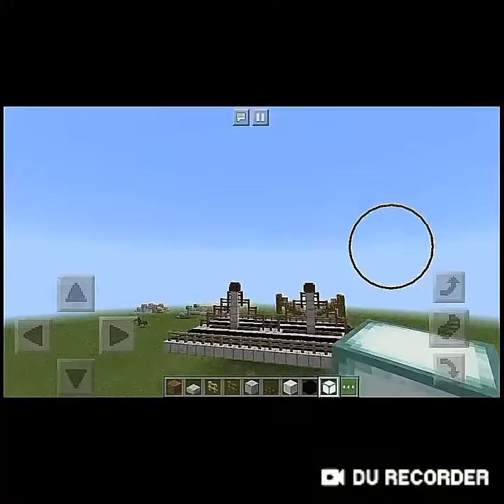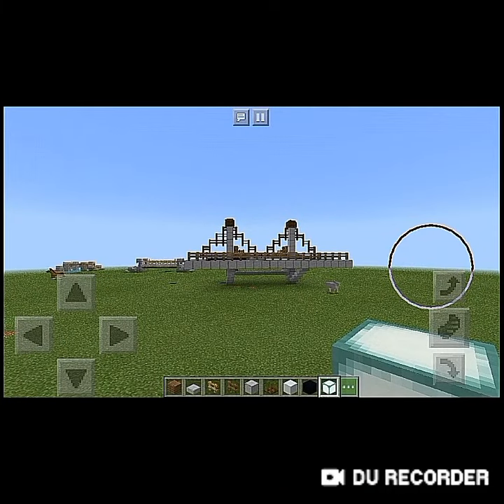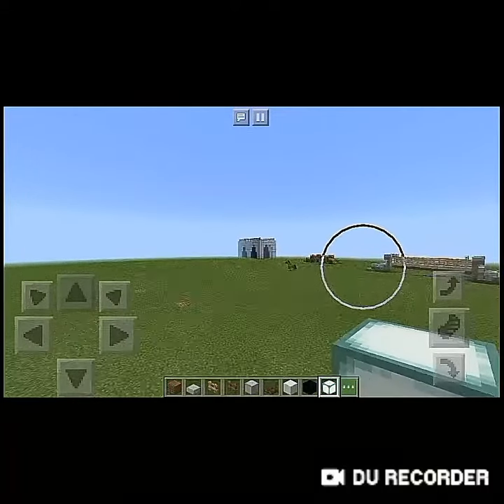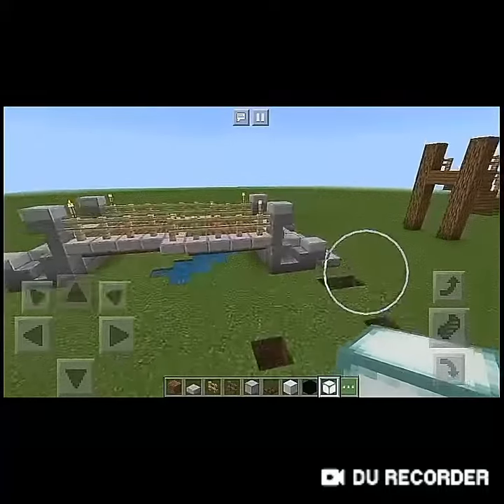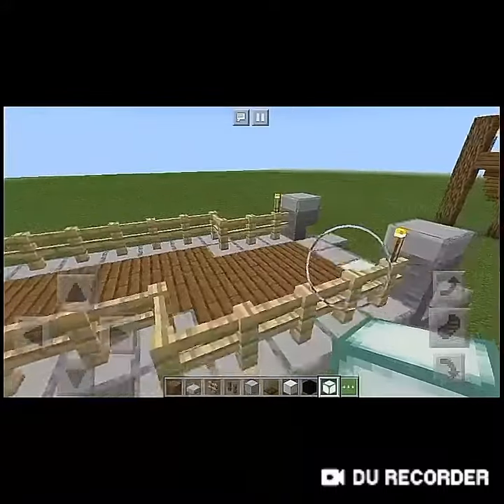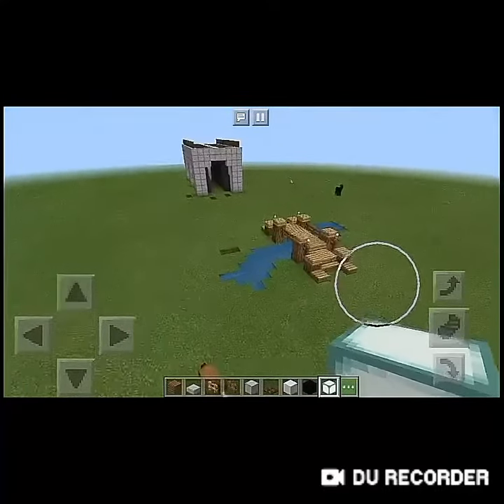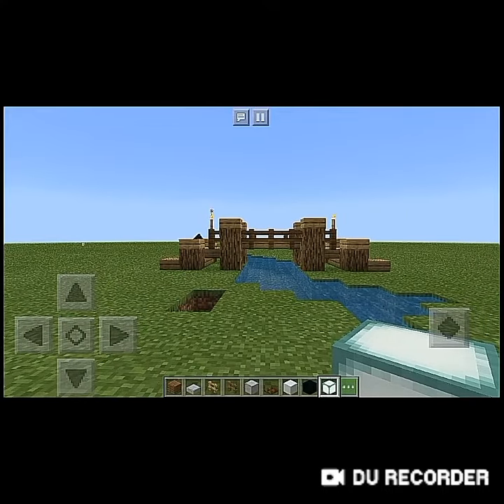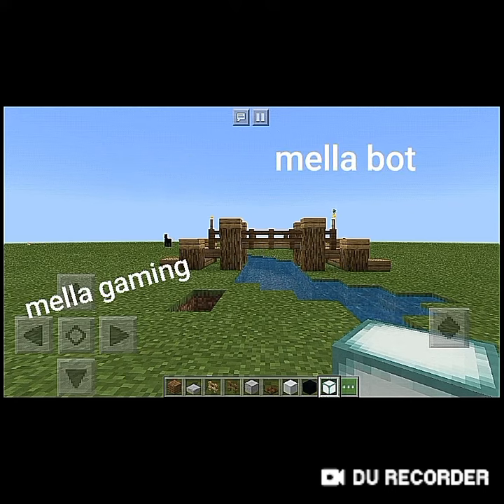Top 5 easy bridge desines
Lockie Gaming Army